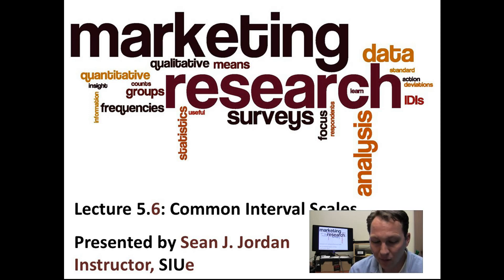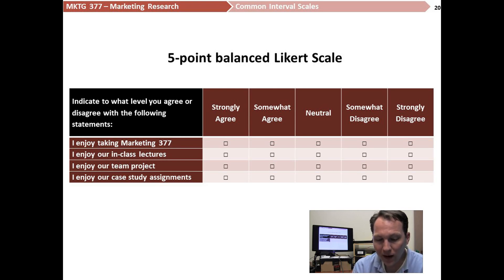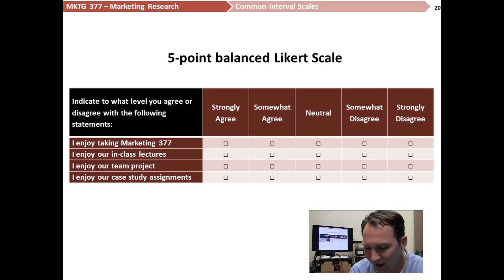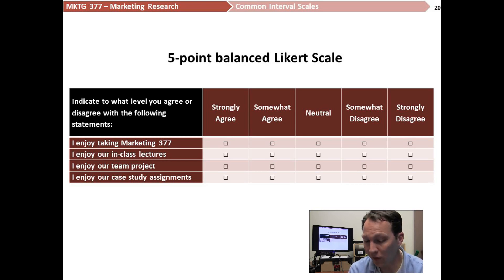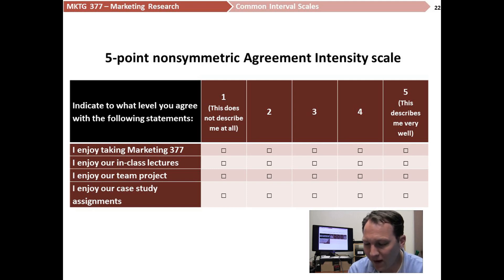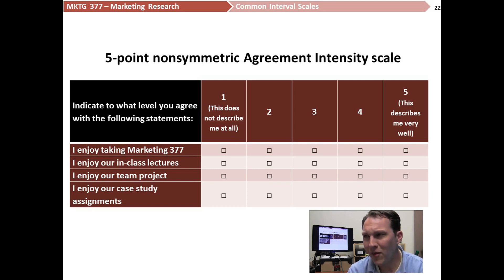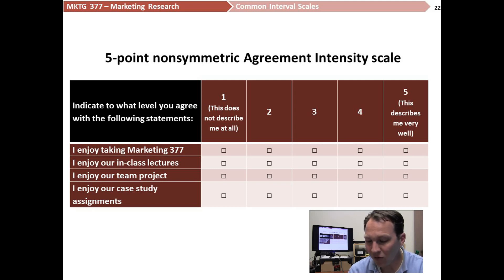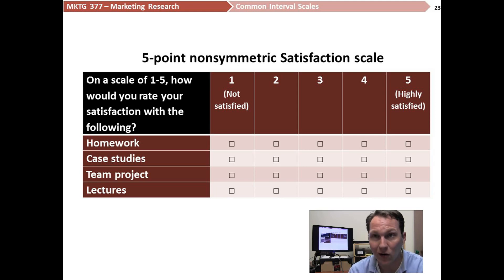Marketing Research (Mkt 377) Series 5 Video 6 (of 7)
Marketing Research: Series 5 (Video 6 of 7)
Class: Mkt377, SIUe School of Business (Fall 2014)
Instructor: Sean Jordan
Topics Covered in this Video: Interval scales used in survey research (Likert Scale, Stapel Scale, nonsymmetric scale, synthetic scale, natural scale)